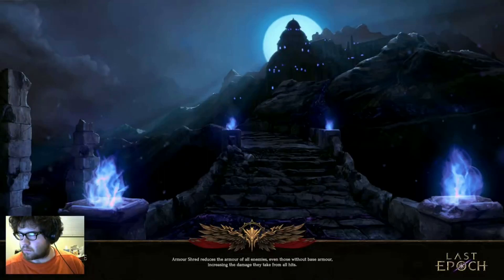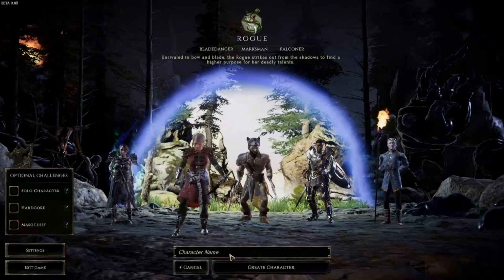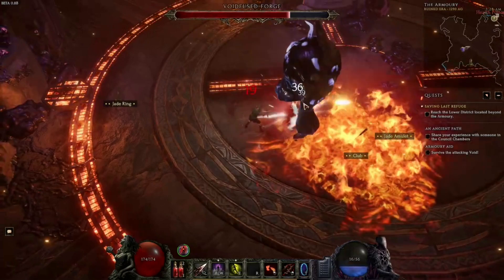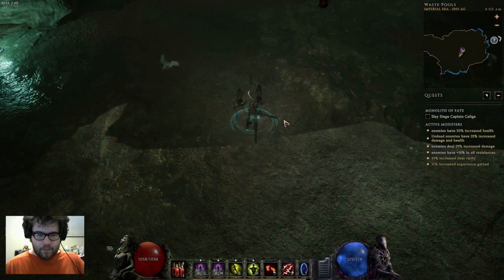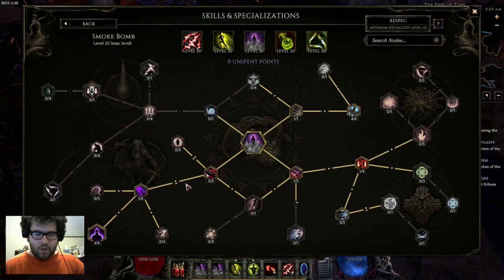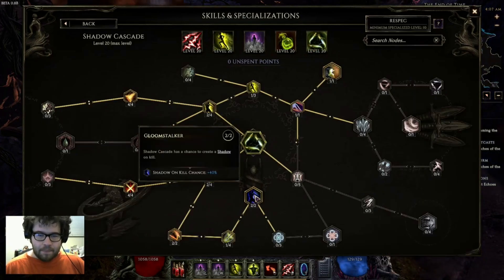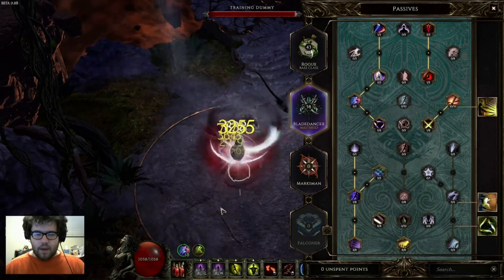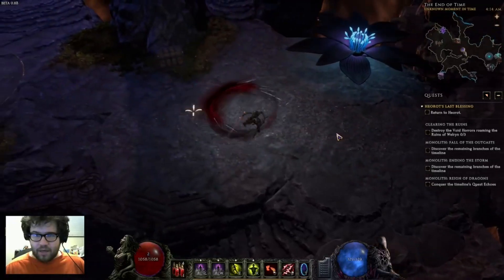Crit Flurry Blade-Dancer, Best Build For Newer Players! | Last Epoch Build Guide | Patch 8.0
In this video, Dread showcases his discovery of one of the best leveling builds he has seen, and a good endgame build to top it off, making this an awesome video for newer players jumping into the game to feel some power and crush endgame, so they can focus on learning the mechanics.